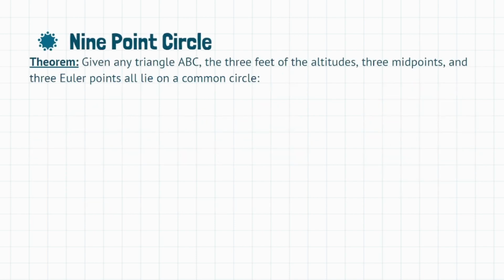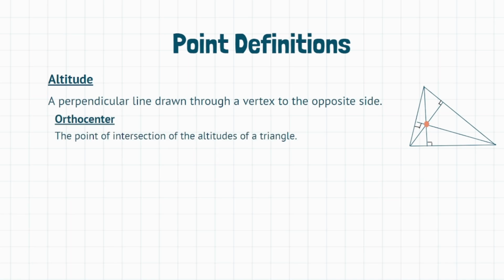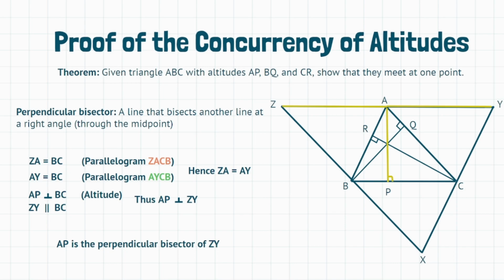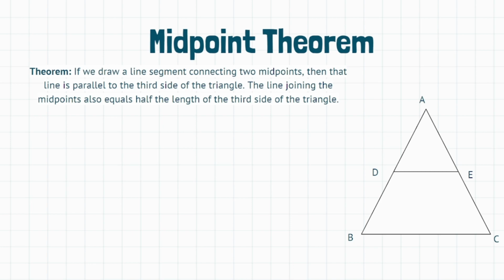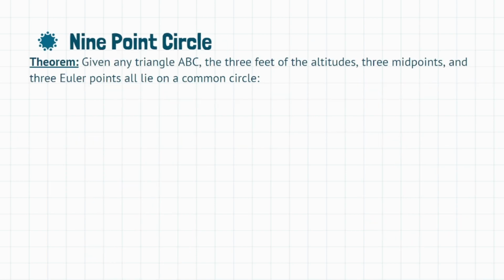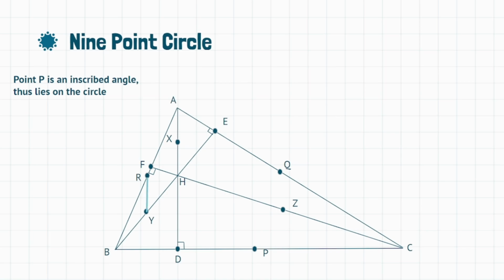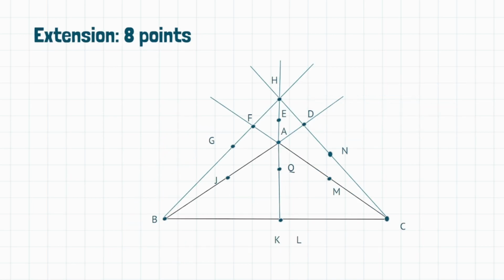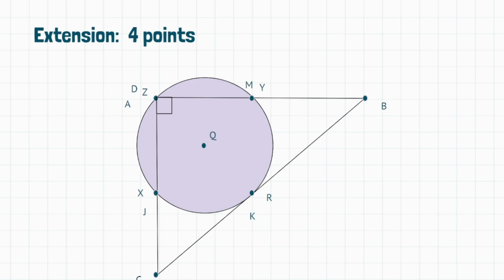The Nine Point Circle (and less)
Resources:

Geometry for College Students by I. Martin Issacs

Changing the “Nine” in the Nine-Point Circle | RobertLovesPi.net

History of the Nine-point Circle | J. S. Mackay